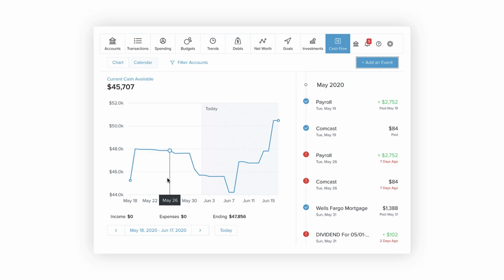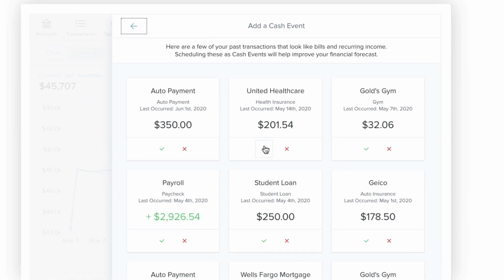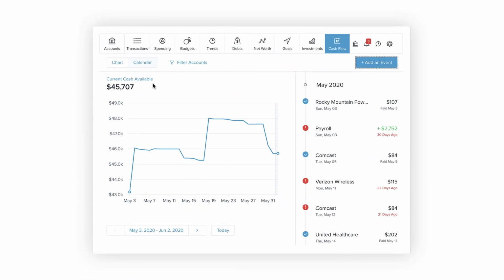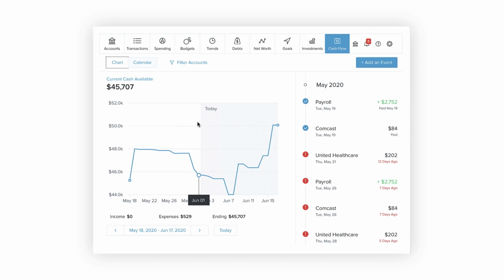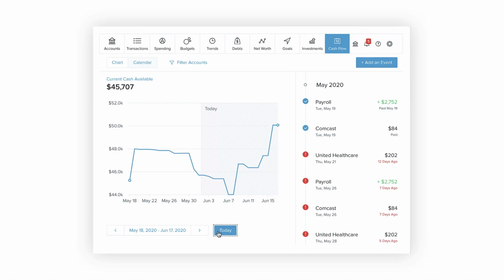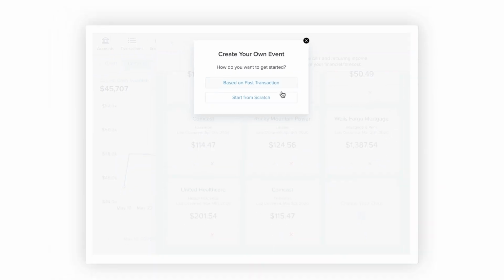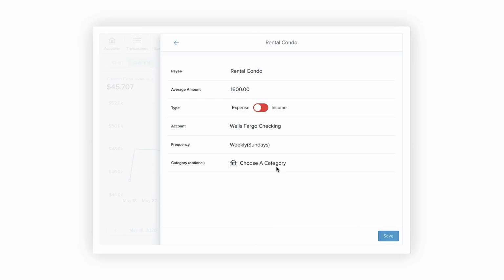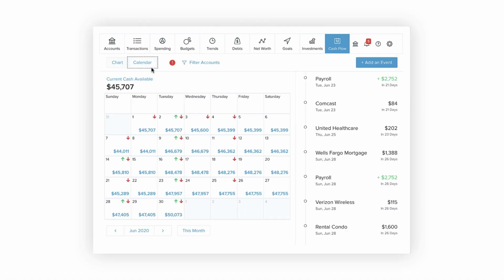How To: MoneyMap, Cash Flow Tool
How to Use the Cash Flow Tool in MoneyMap